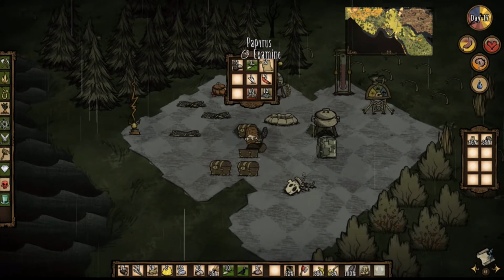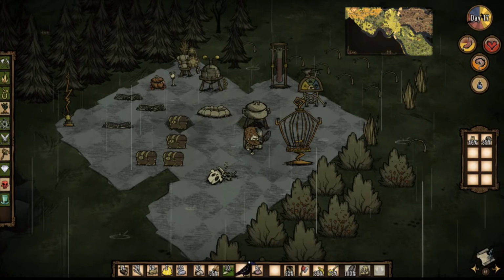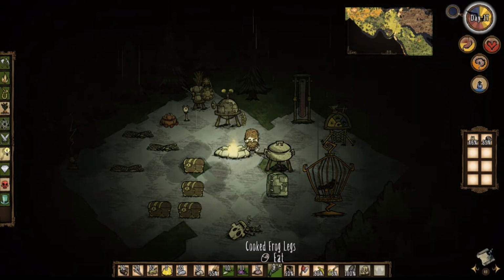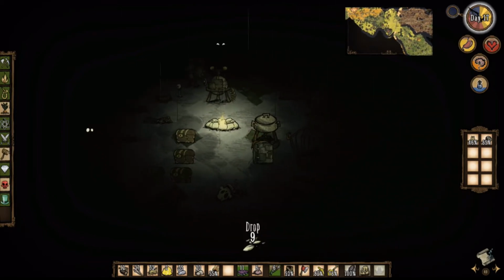A Don't Starve A Day Woodie Day 17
Bird Cage: It's where I try to make birds reform their evil ways.

You can check out my video thread on Klei's Don't Starve forums